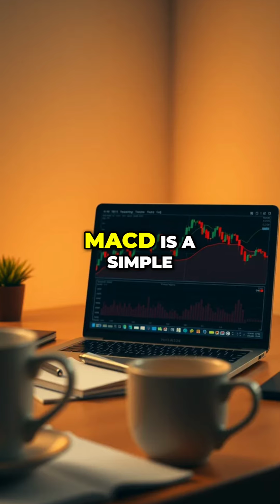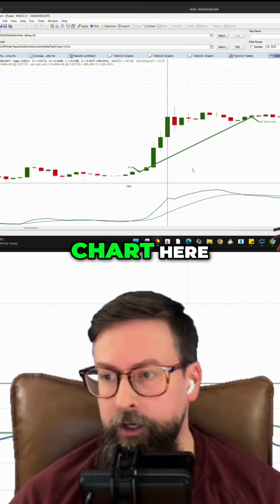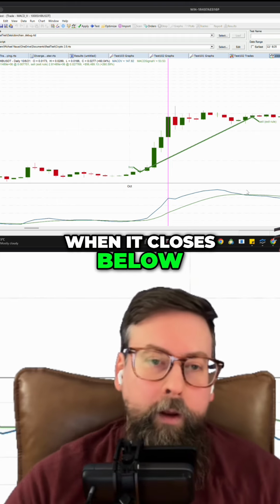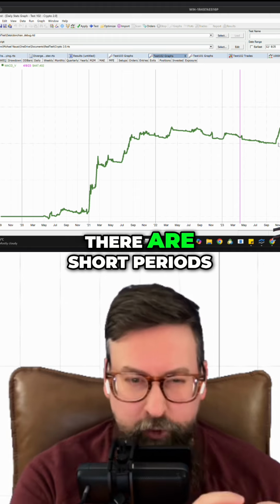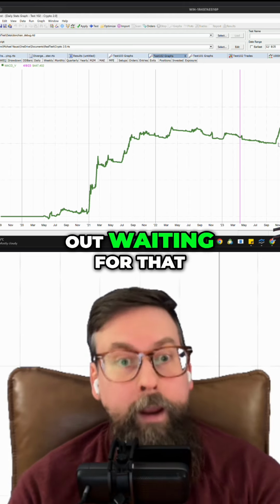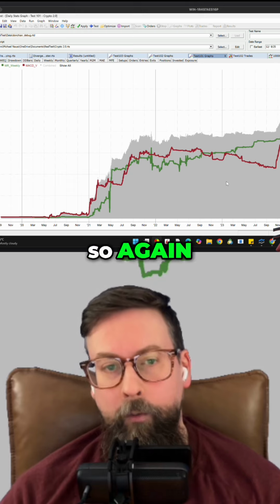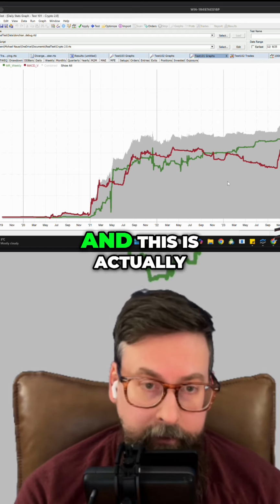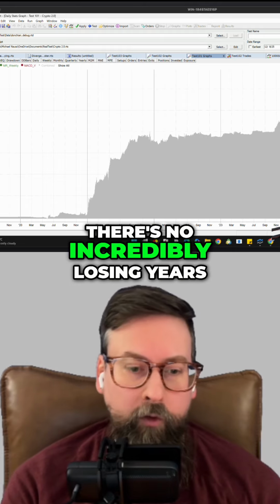MACD Trading Strategy: Shiba Inu Crypto Profit!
MACD indicator seeks trend continuation. Buy when MACD crosses up, sell when it crosses down or closes below moving average. Exploit crypto's explosive momentum, while minimizing losses. Combining strategies creates a smoother equity curve.